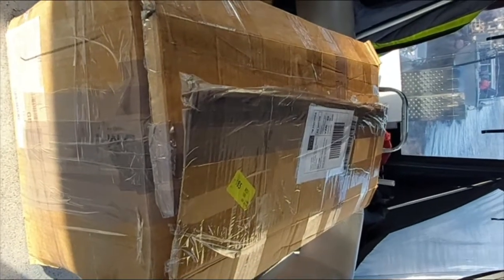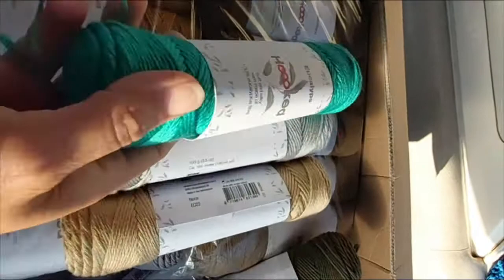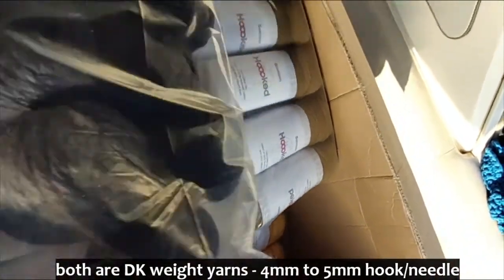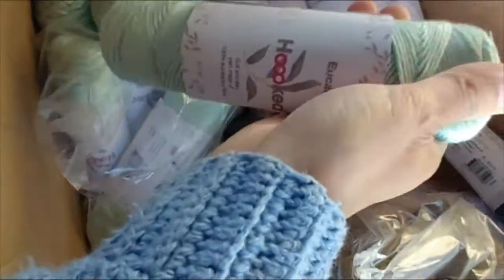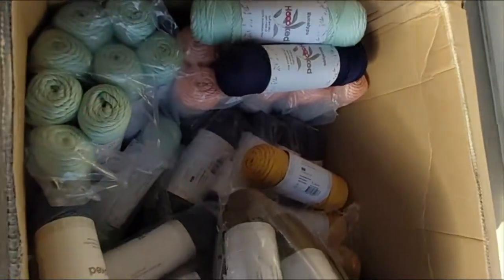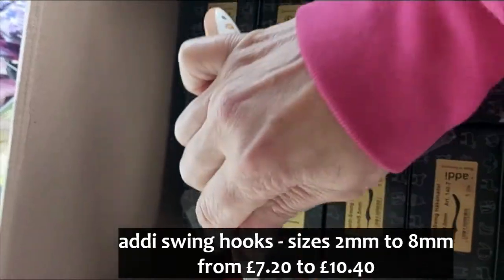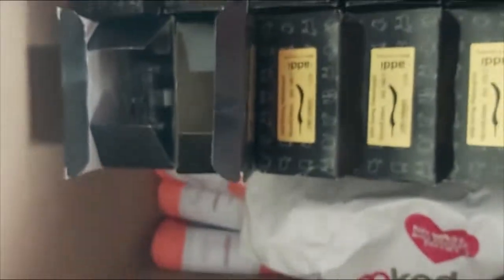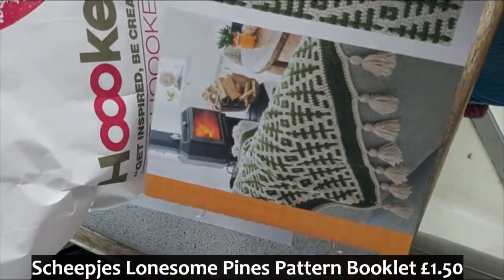Unboxing Hoooked Yarns and addi swing hooks